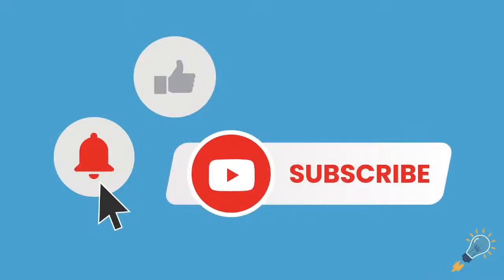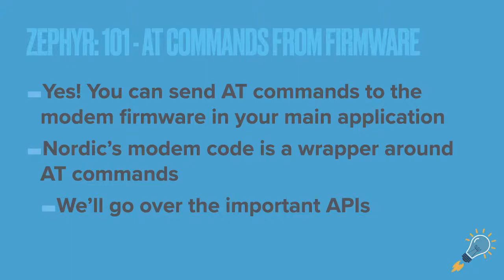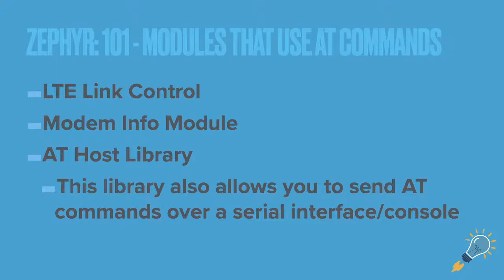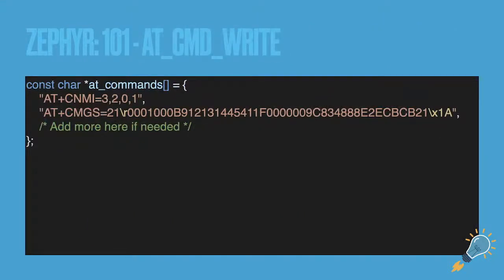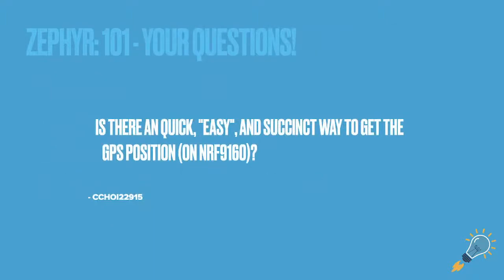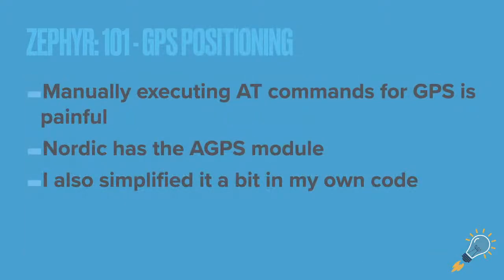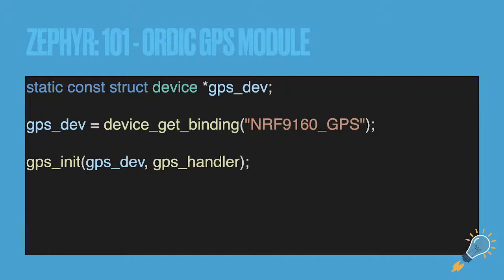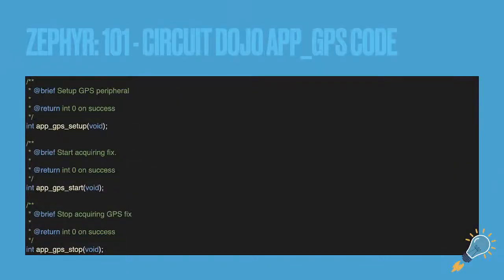Zephyr 101 - nRF9160 AT Commands + Easy GPS